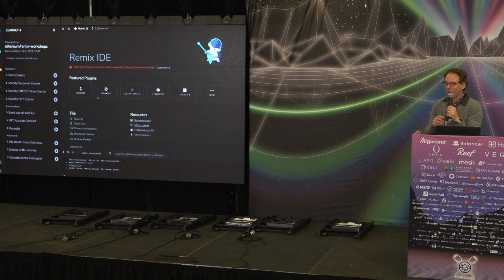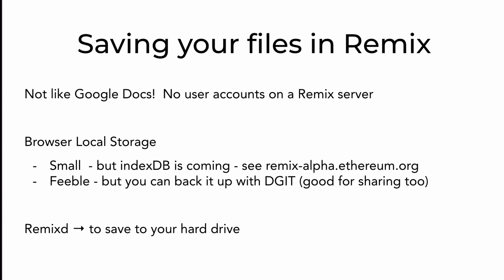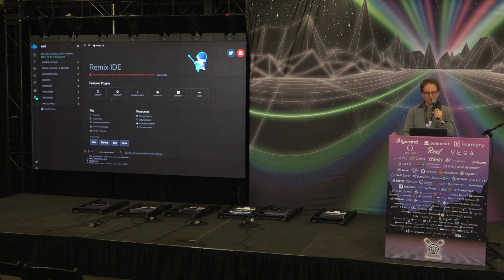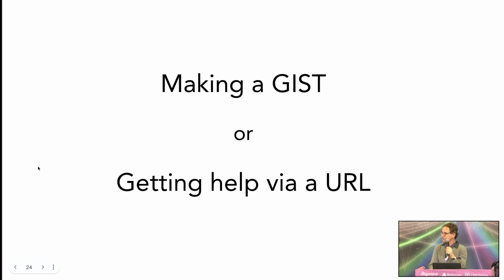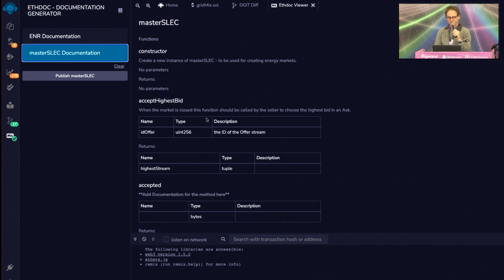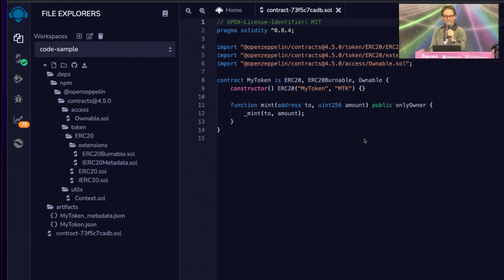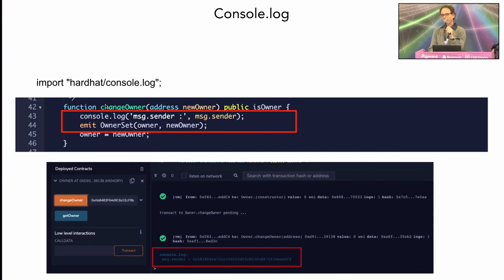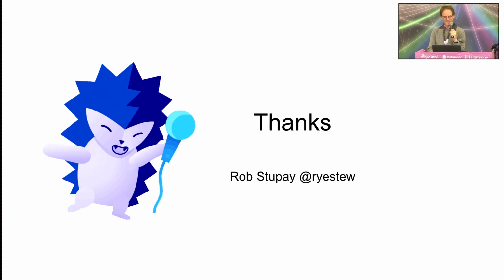Navigating Remix in the Rockies! Robert Stupay